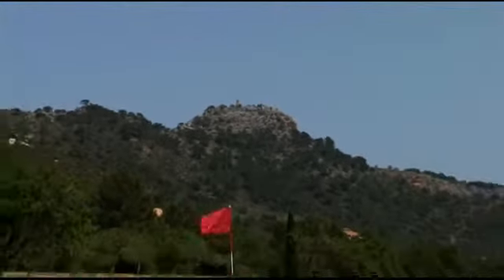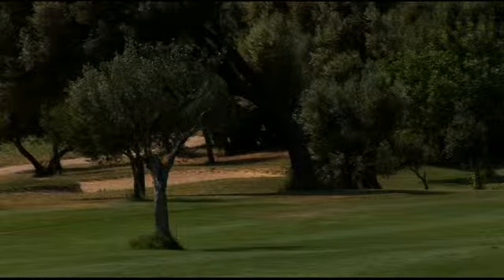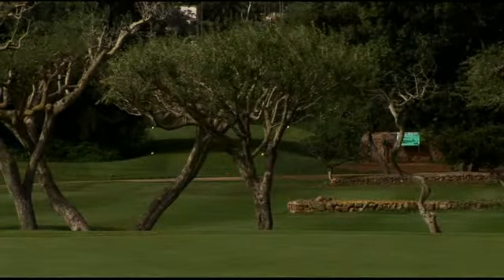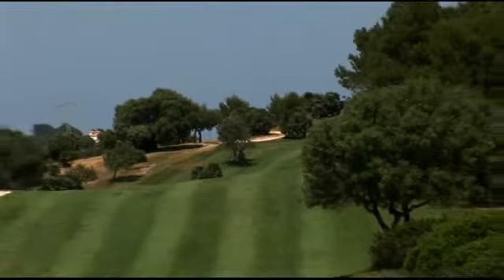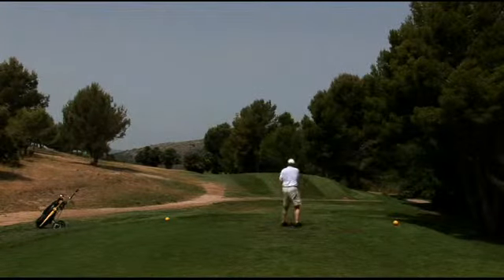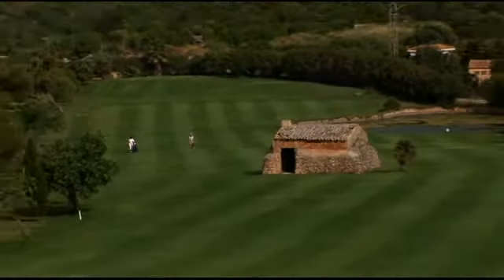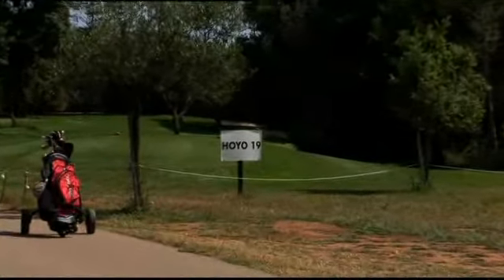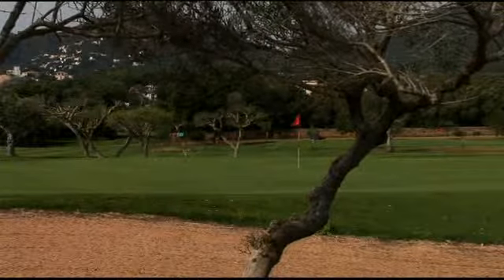The Most Amazing Golf Courses of the World: Canyamel, Mallorca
Canyamel Golf Club lies in a very hilly area, in the very east of the island close to Capdepera.

The terrain offers a stunning panorama view and in addition provides an extraordinary vista with its diverse vegetation consisting mainly of indigenous trees and plants. The architect José Gancedo carefully laid out the paths in the terrain in 1988. Leaving the land untouched as far as possible, so that the game could harmoniously integrate with Mallorca's environment. This concept is tangible at each corner of the par 73 course. It seems as though one has always played golf here. Furthermore, Gancedo has integrated all original elements of the area in the design. In this way, on the 9th you are suddenly confronted with an old house or you will find many of the typical old stone walls criss-crossing the fairway. The old stock of trees is truly wonderful. The variety ranges from oil trees, almond trees right through to a perfect arbutus - the nature lover will find everything his heart desires on the 15th hole.

Enjoy our collection of videos that the entire family can enjoy here in Janson Media! With all the modern technology and mediums that surrounds us today, we believe that our stories will provide you and your friends as they'll keep looking for us as they will want to enjoy watching their favorite shows while learning and having fun! We at Janson Media wants to provide you with the entertainment and education that you need through the means of broadcast media and even online! We want to make sure that you are receiving the type of entertainment and learning experience that you’ll be needing! We always upload on the daily, to get regularly updated of our videos go on and SUBSCRIBE and click the NOTIFICATION BELL and never miss a video here in Janson Media!
Janson Media features over 17,000 hours of exclusive content available for worldwide distribution! This includes standalone films and documentaries, full episode television shows of different genres such as animation, cartoons, drama, comedy, music and performances, lifestyle, current affairs, social issues, science and technology, health and wellness, nature & wildlife, travel, sports, adventure, history, pop culture and definitely more than all of that! Janson Media already has an extensive library and yet it continues to grow as it embarks onto digital platforms and apps welcoming a new generation of viewers through modern means!

Over 29 years of experience in the global film, television, and video distribution business, building and nurturing a reputation for quality, and integrity.

The company has licensed content to virtually every country in the world, and its clients include major video-on-demand platforms, broadcasters, and home-entertainment companies. Janson Media’s digital distribution reaches tens of millions of consumers around the world via its direct relationships with such major digital video platforms as Amazon, YouTube, Netflix, iTunes, Twitch, Hulu, Facebook, and others.

The Most Amazing Golf Courses of the World
Mallorca
Golf Course Africa
Mallorca
Travel to Mallorca
Mallorca Travels
Canyamel Golf Course Travels
Mallorca Travels
Mallorca Golf Club
Golf Courses of the World
Golf Course Mallorca
Canyamelx Golf Course
Golf Courses
Janson Media
Janson
Janson Media Group